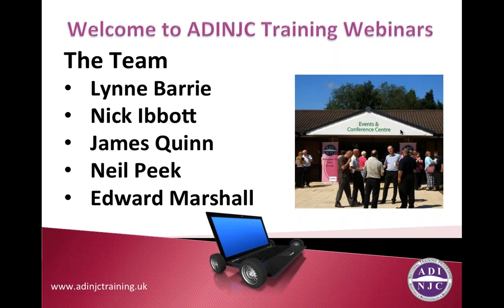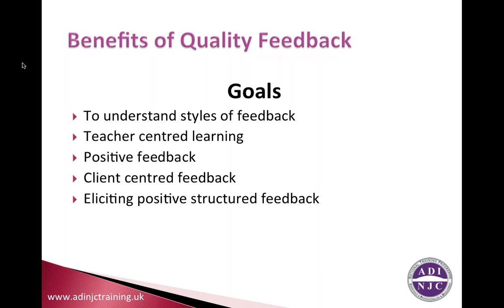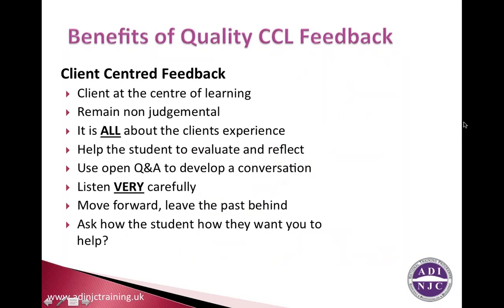The Benefits of Quality Feedback1456257616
The Benefits of Quality Feedback.
What are the reasons for quality feedback?
What benefits are there to the pupil when asking for their feedback?
We will explore the different types of feedback you could use
These are some of the questions and areas the webinar will cover on this webinar.
What questions would you like to ask the panel about feedback? Have your questions ready to enter in the question box live on air.